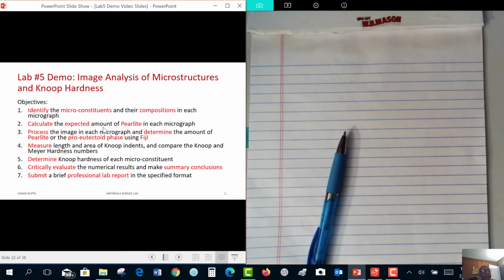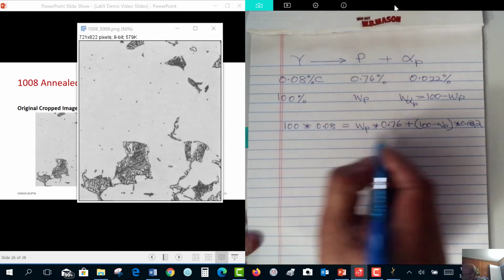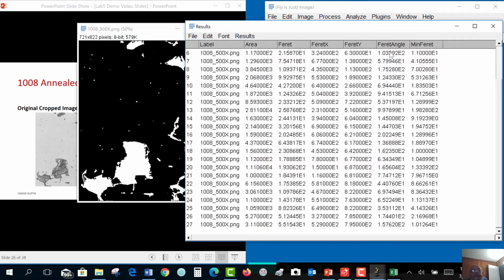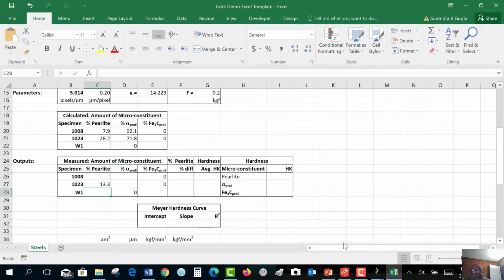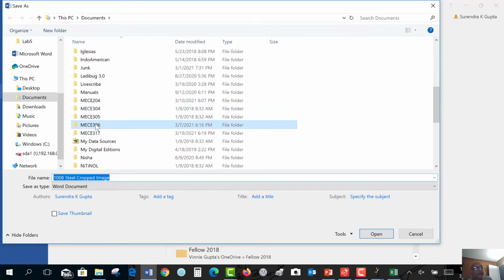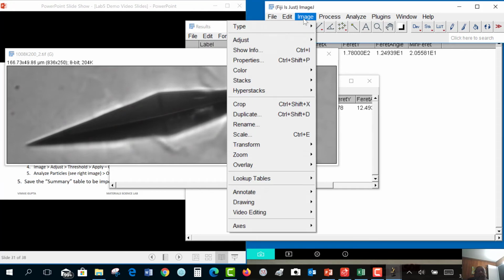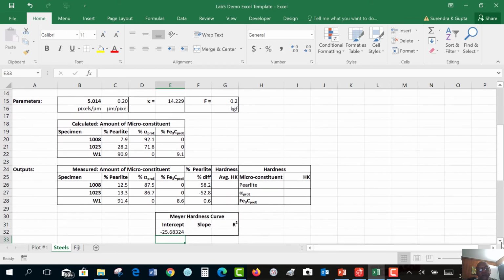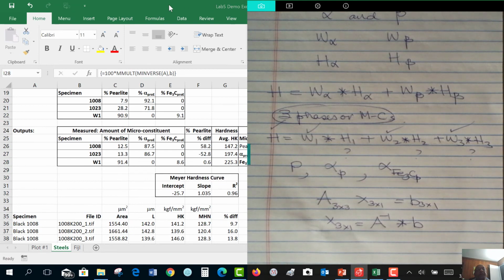Lab5C Demo Video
Spring 2020-21
Vinnie Gupta

Microstructural Analysis of Steels and Knoop Hardness